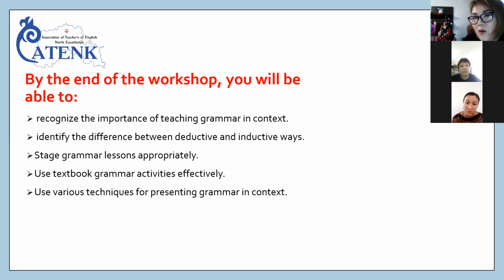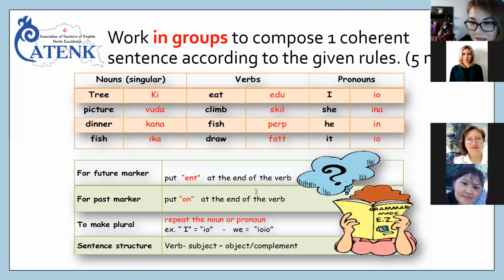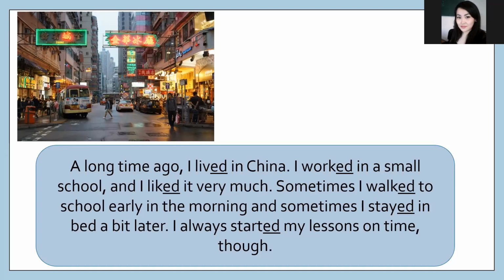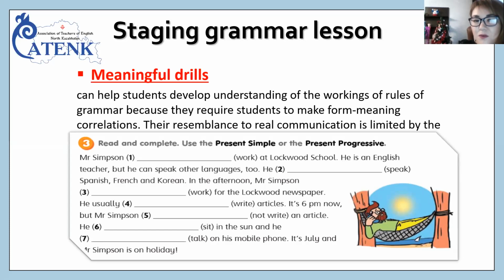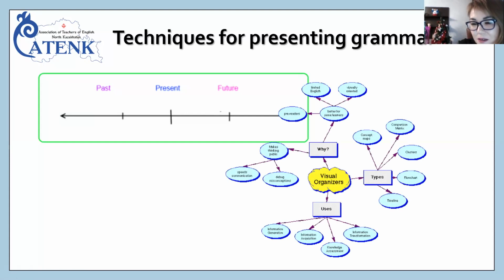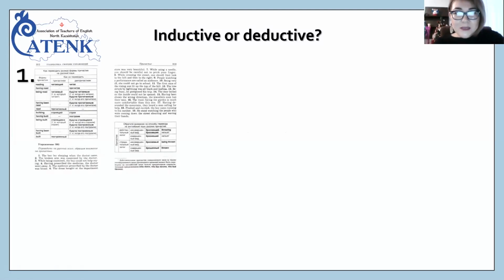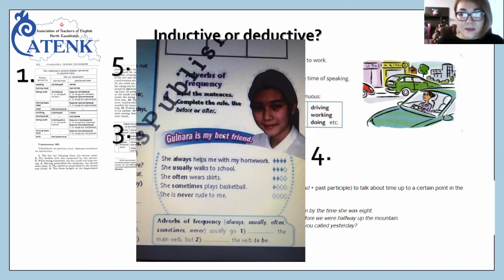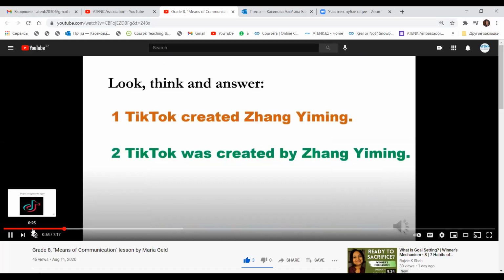Best English Video Lesson Webinar 2